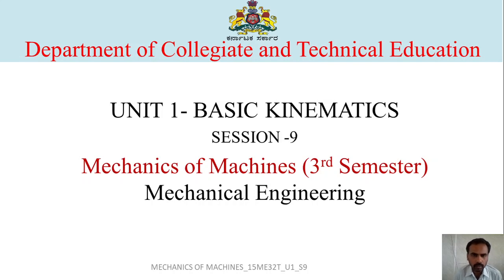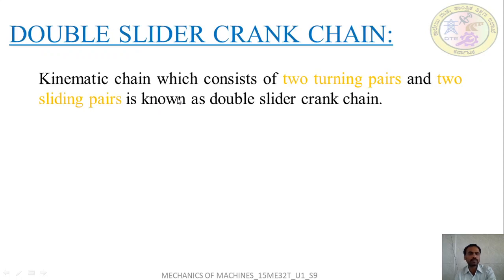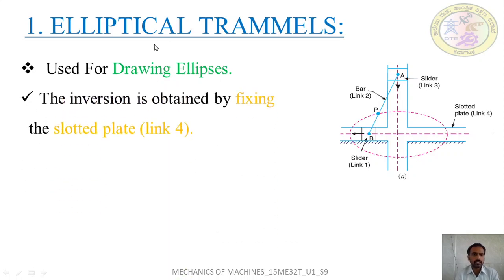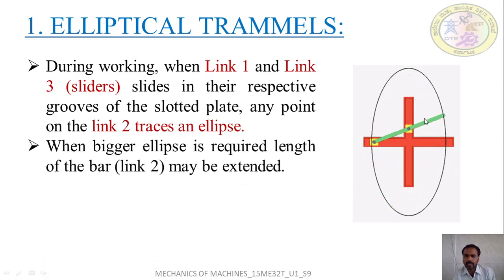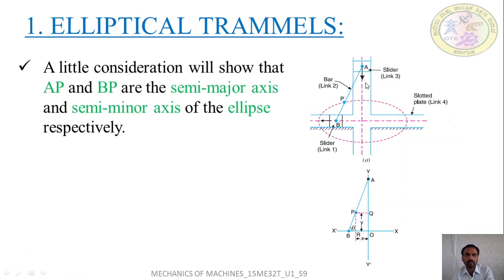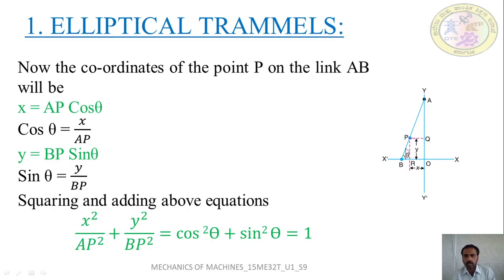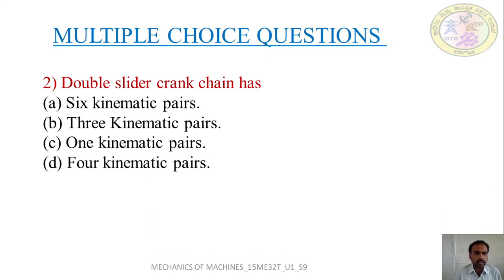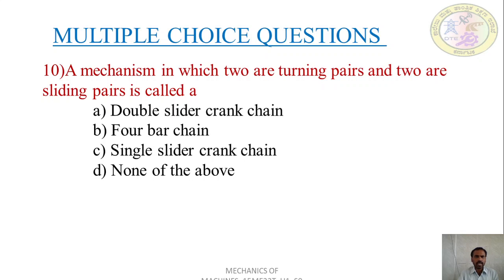ME_15ME32T_U1_S9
MECHANICAL ENGINEERING
SUB : MECHANICS OF MACHINES
UNIT1 : BASIC KINEMATICS
SESSION : 9